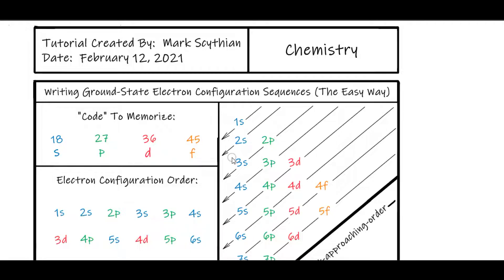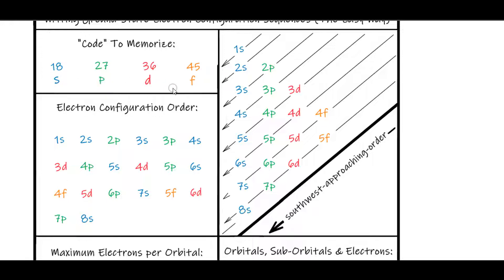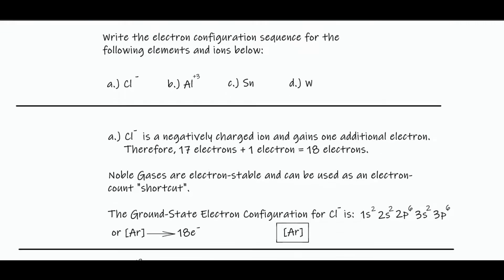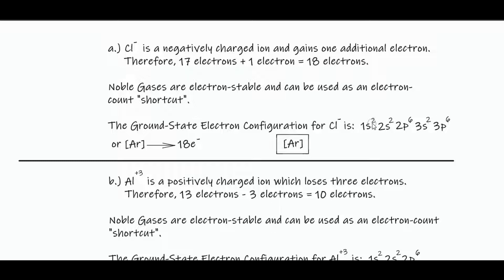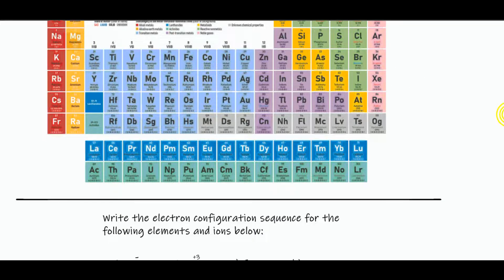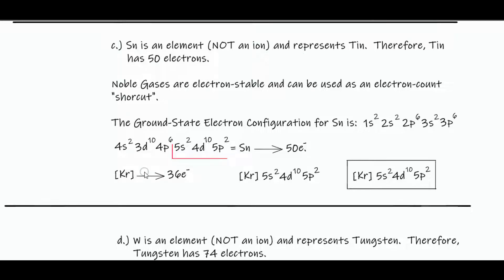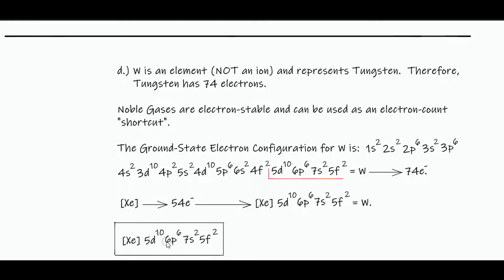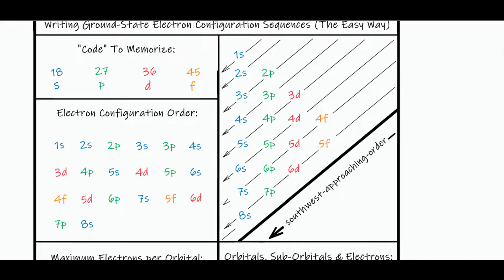Ground-State Electron Configurations (Chemistry)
'Ground-State Electron Configurations' for elements and ions are EASILY deciphered by using the demonstrated method in this video.